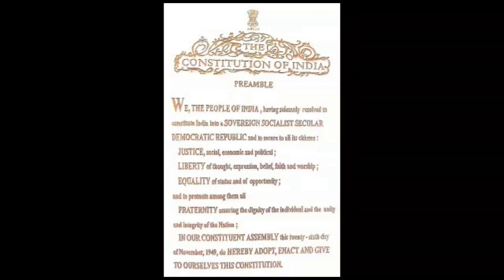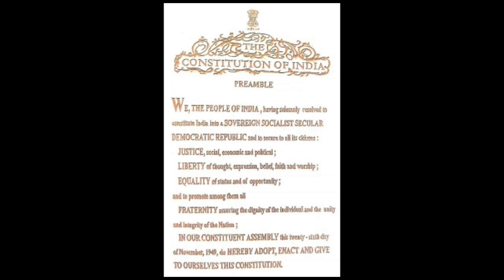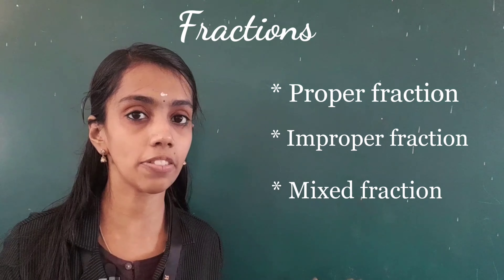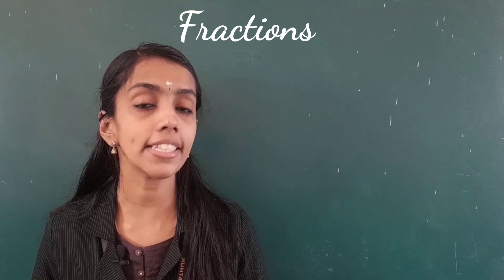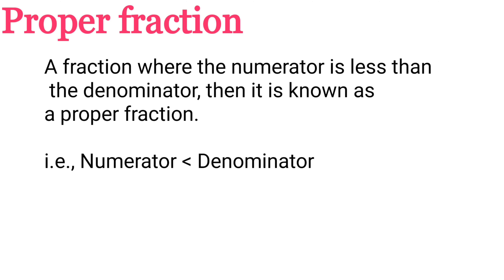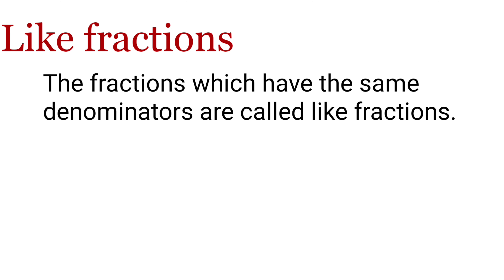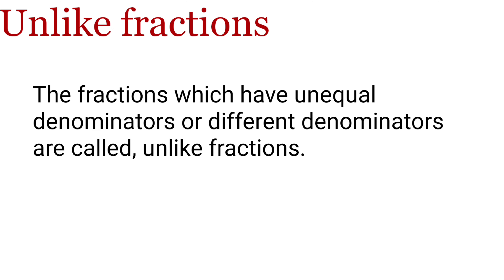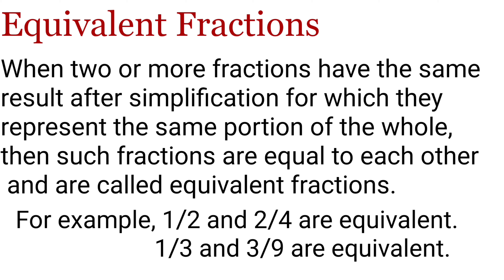Class 4 Mathematics Fractions